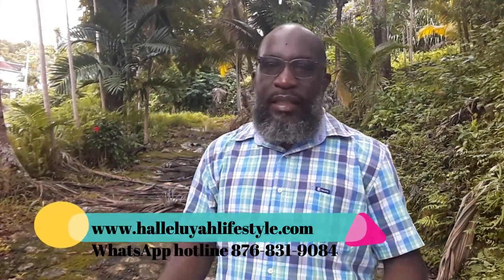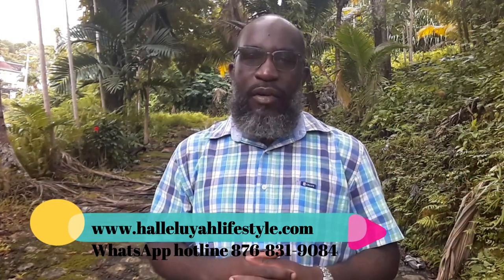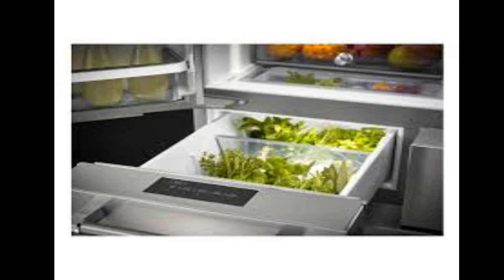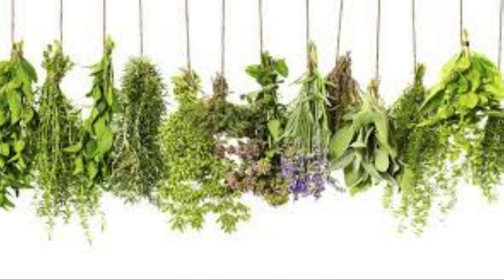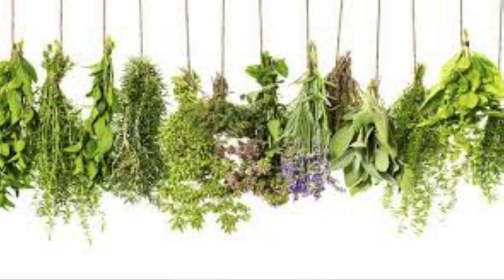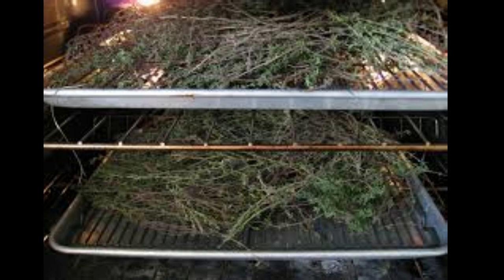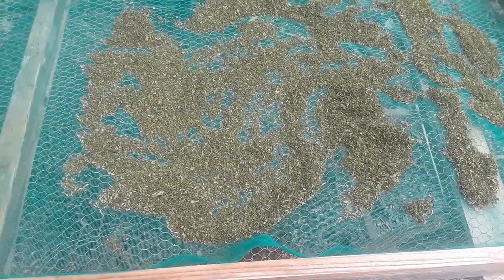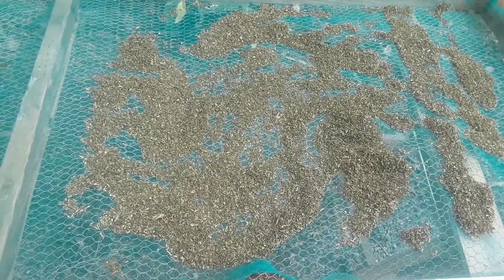Herbally Speaking S2E3 (How to Select, Prepare and Combine Herbs prt 2)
IndigenousCaribbeanMedicineInitiative IndigenousCaribbeanMedicine DrBenYisrael 60MinutesWithMotherNature HerballySpeaking 876Herbs NaturalAlternative BostonInstituteOfNaturalMedicine BostonInstitute JamaicanHerbs Dr. Ben-Yisrael is undoubtedly Jamaica's favorite Naturopath. His main mode of therapy is education, followed by Medication using all natural organic plant based herbs and herbal compounds. His hope and legacy is to empower individuals with the tools to take back control of their health, this he intends to do by helping individuals to first identify herbs in their natural states and habitat and then secondly by teaching individuals how to prepare and apply them in various forms correctly.

TODAYS VIDEO

Welcome to another edition of Herbally Speaking we are continuing our series on
HOW TO SELECT, PREPARE AND COMBINE HERBS PROPERLY. At the end of the series I will be giving an example of how to do a herbal formulation. Today I will be looking at how to prepare and store herbs properly.
Almost always, herbs taste best when used fresh. After picking, their flavor and aroma tends to deteriorate much too quickly. If you cannot use them shortly after harvesting, there are several short-term storage methods that are recommended to help keep their flavor for a couple of hours to a couple of days.
Several long stemmed herbs, like basil, cilantro and parsley can be stored in a glass of water similar to cut flowers. Just trim the ends and stick them in a glass with about an inch or so of water. Place them on the kitchen counter and they’ll remain fresh for up to a week.
For long term storage, and to retain the highest flavor and quality, consider drying herbs. Dried herbs can be kept for two or three years, but should really be used within a year. Any longer than this, and they won’t be as tasty or as fragrant. Sun, oven or dehydrator drying is not recommended, because the herbs will lose too much flavor and color.
To dry sturdy, low moisture herbs, like rosemary, thyme, dill, savory, sage, and parsley, cut whole branches of the plant and gently rinse in cool water. Tie the cuttings in small bunches and hang upside down in a dark, well-ventilated and dust-free room. When dry, usually within 2 to 3 weeks, remove the leaves from the stems and store whole in an air tight container. Crush or grind just before use.
Herbs with large, tender leaves and a high moisture content, including bay leaf, basil, lemon balm, lovage, mint, lemon verbena and tarragon, should be dried quickly to prevent mold. You can dry these herbs on frames covered with netting or window screen. Simply strip the best leaves from the stems and lay them in a single layer on the drying rack. Turn during the first few days and after about a week, when the leaves are completely dry, remove them and store in tightly closed containers for later use